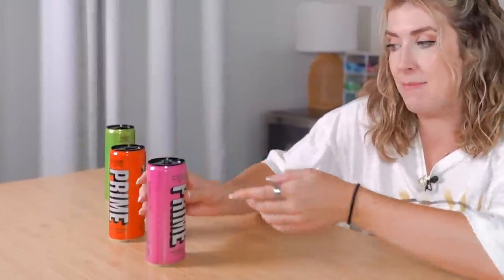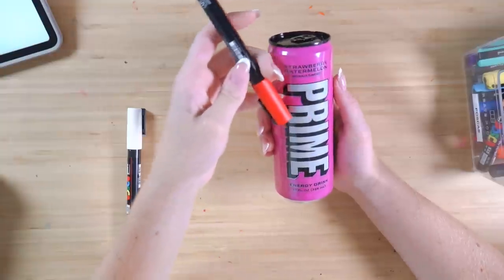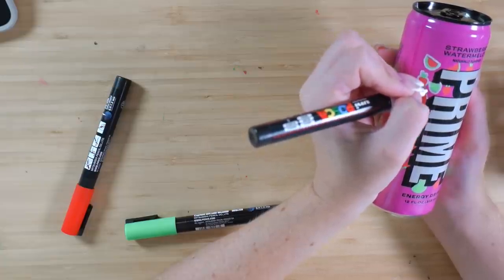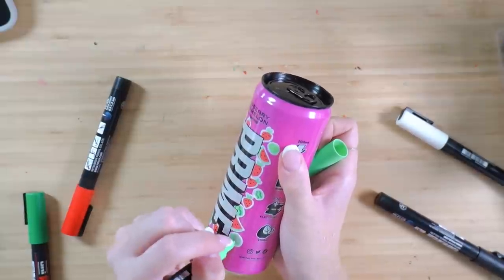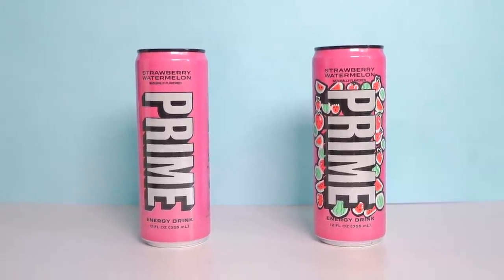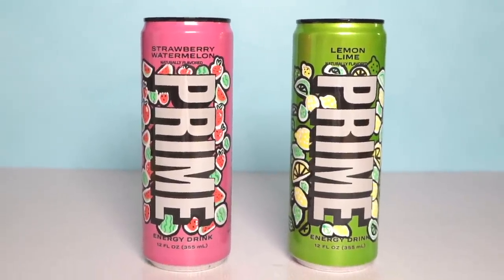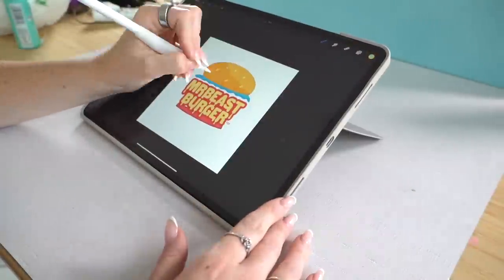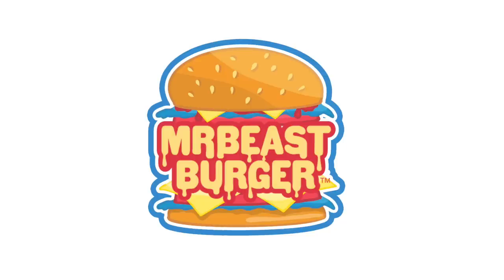I Redesigned FAMOUS Youtuber BRANDS Artwork..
Today I am testing and trying youtuber brands, and being an artist, I wanted to customize them and give them a really fun makeover! From @MrBeast
Mr Beast Burger to Prime Energy drink from @loganpaulvlogs  What should I customize next?
MrBeast Feastable cookies, Popflex Active, Brooklyn and Bailey's ITK? Let me know!